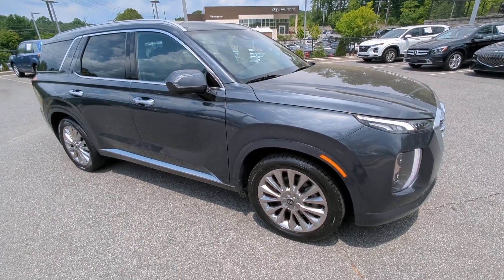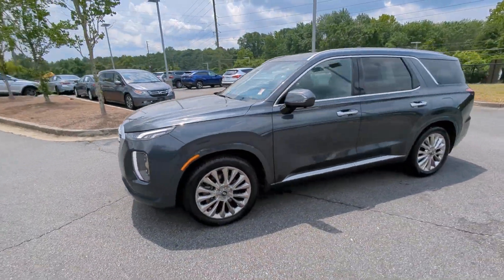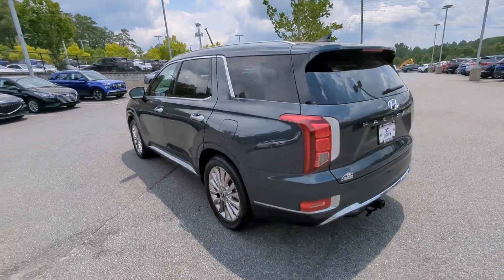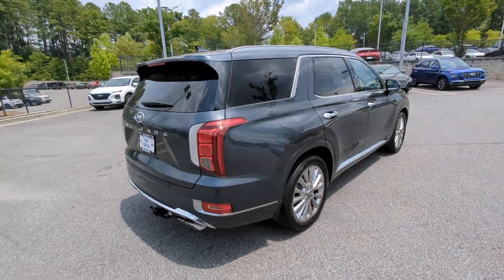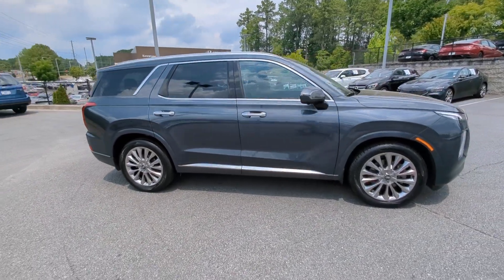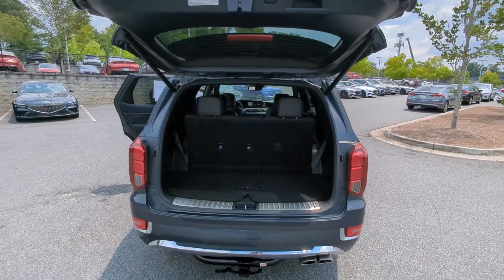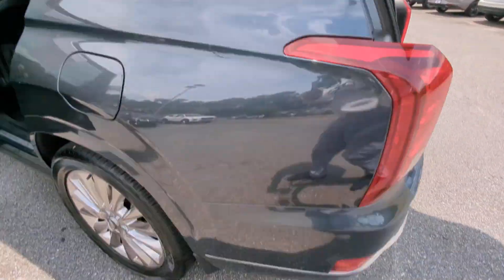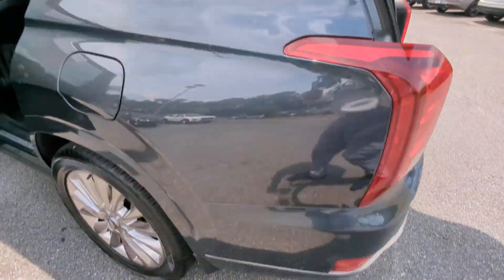2020 Hyundai Palisade Kennesaw, Marietta, Woodstock, Acworth, Roswell, GA H21457A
Steel Graphite Used 2020 Hyundai Palisade Limited available in Kennesaw, Georgia at Hyundai of Kennesaw. Servicng the Marietta, Woodstock, Acworth, Roswell, GA area.

Certified. Recent Arrival! Odometer is 6840 miles below market average!brbrBluetooth Hands Free 3rd row seats: split-bench Apple CarPlay & Android Auto Auto High-beam Headlights Auto-dimming Rear-View mirror Auto-leveling suspension Automatic temperature control Brake assist Dual front side impact airbags Emergency communication system: Blue Link Fully automatic headlights Garage door transmitter: HomeLink harman/kardon Speakers Heads-Up Display Heated & Ventilated Front Bucket Seats Heated door mirrors Heated rear seats Memory seat Navigation System Power driver seat Power Liftgate Power moonroof Premium Nappa Leather Seat Trim Radio: AM/FM/MP3 Premium Audio System Remote keyless entry Steering wheel mounted audio controls Ventilated rear seats Wheels: 20 x 7.5J 14-Spoke Premium Finish Alloy. 19/26 City/Highway MPG Clean CARFAX. CARFAX One-Owner.brbrSteel Graphite 2020 Hyundai Palisade Limited FWD V6brbrHyundai Certified Pre-Owned Details:brbr  * Limited Warranty: 60 Month/60000 Mile (whichever comes first) from original in-service datebr  * 173+ Point Inspectionbr  * Warranty Deductible: $50br  * Includes 10-year/Unlimited mileage Roadside Assistance with Rental Car and Trip Interruption Reimbursement; Please see dealers for specific vehicle eligibility requirements. 10-Year/100000 Mile Hybrid/EV Battery Warranty. 3 months Siru-iusXM trial subscriptionbr  * Powertrain Limited Warranty: 120 Month/100000 Mile (whichever comes first) from original in-service datebr  * Vehicle Historybr  * Roadside AssistancebrbrbrAwards:br  * 2020 KBB.com 10 Best SUVs Worth Waiting For   * 2020 KBB.com 10 Favorite New-for-2020 Cars *Please contact dealer for full details. All prices do not include taxes estimated tax fees dealer documentary fee certification costs reconditioning costs and any installed equipment. *Limited warranties see dealer for details.